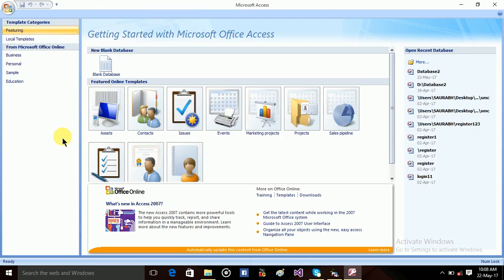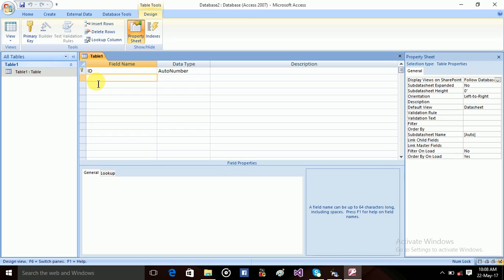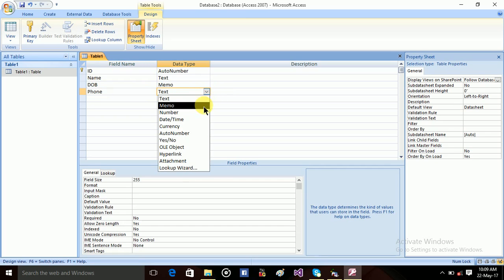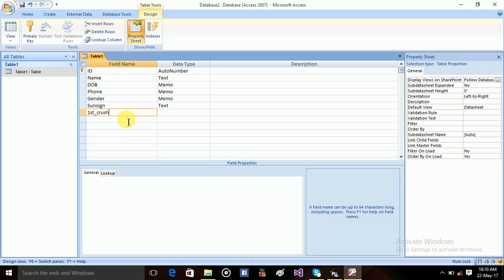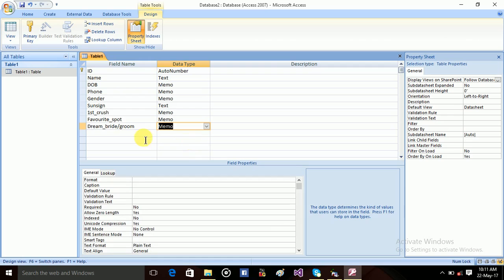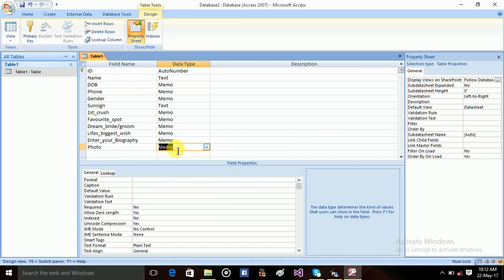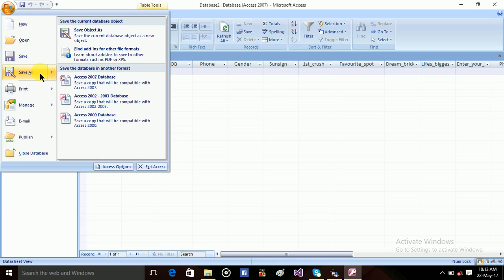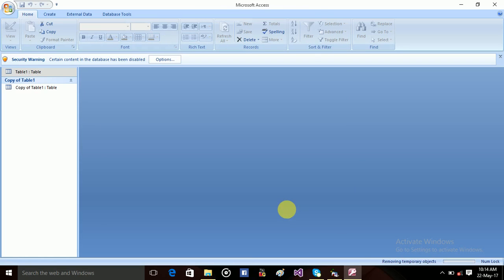Creating database for Visual basic 6 SLAMBOOK project in Microsoft Access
This video is a part of " this video.
its specifies how to create database for Slambook project in details.